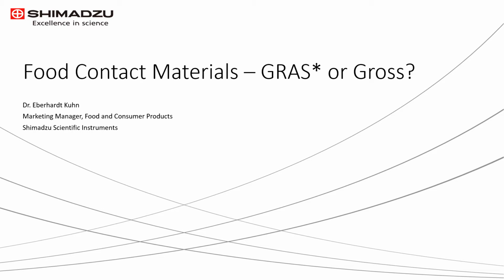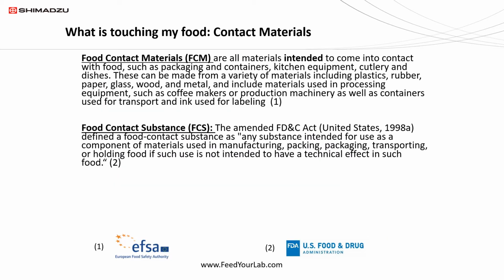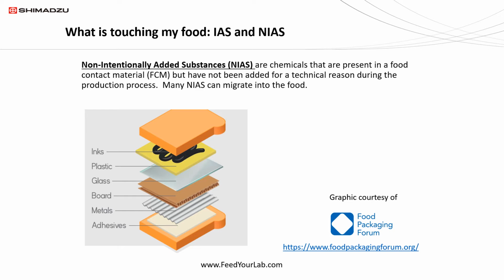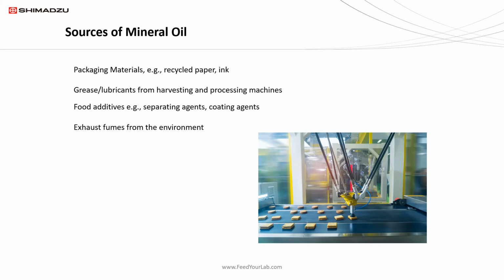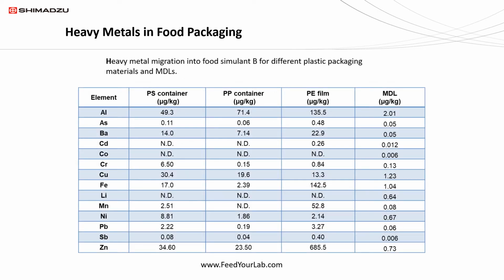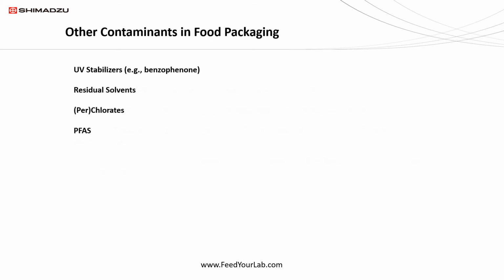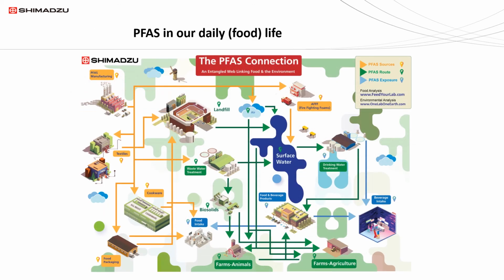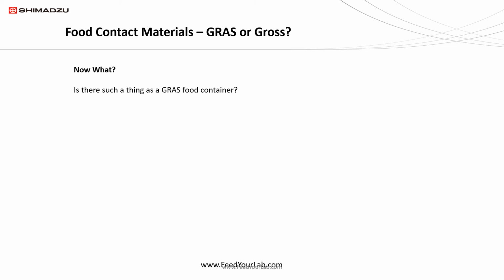Food Contact Materials: GRAS or Gross?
Food Contact Materials (FCM) are any materials that come in contact with food during processing, storage, preparation or serving. The safety of these FCMs must be evaluated as they can migrate into the food supply and contaminate the food with compounds like Per-and Polyfluorinated substances (PFAS), mineral oils (MOSH/MOAH), and leachables/extractables from plastics containers (bisphenol A, heavy metals). This webinar will provide an introduction to FCMs, discuss the challenges faced by the food industry, and present the latest analytical technologies for FCMs.